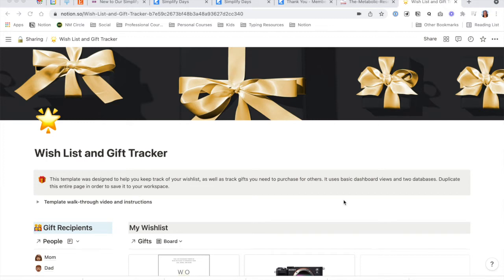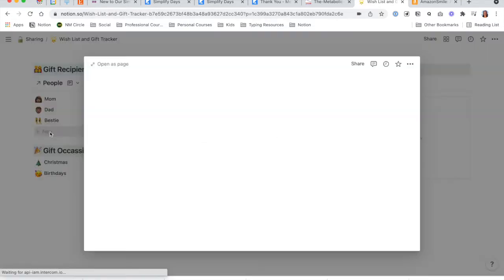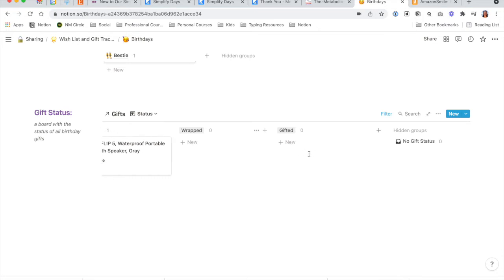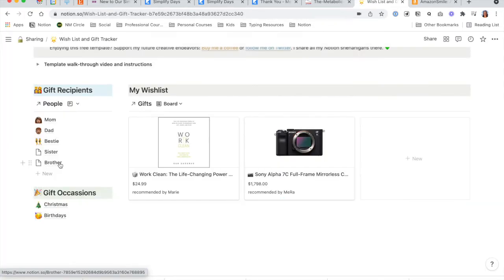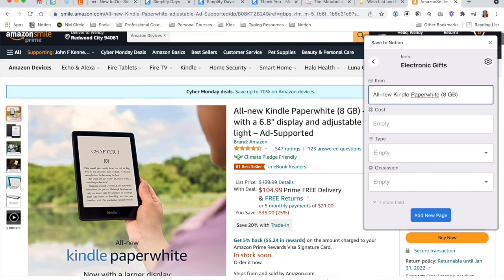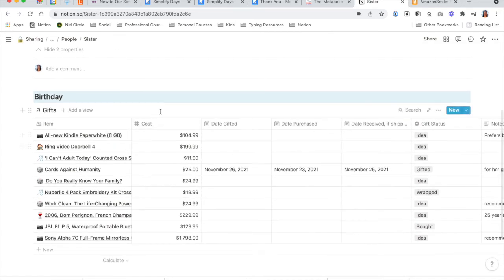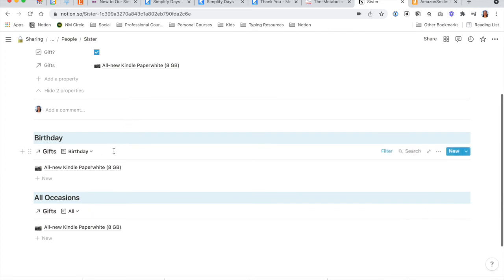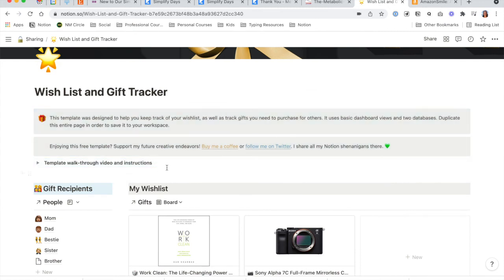Gift Tracker Template for Notion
Hi there! My name is Wendy and I love Notion. I made a free template to help you track your personal wishlist and your gift-giving. It's perfect for the holidays!

I've loved learning about Notion through Marie Poulin's Notion Mastery course. I hope to make more videos (and Notion templates) in the future.

Enjoying this free template? Support my future creative endeavors!